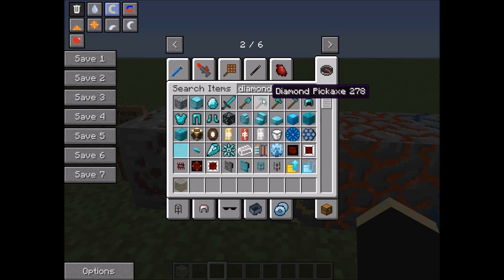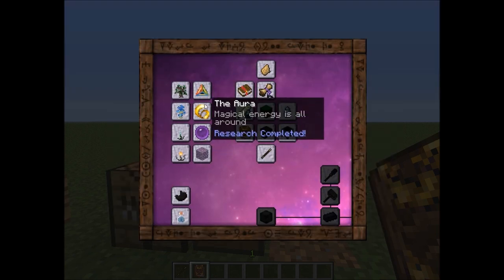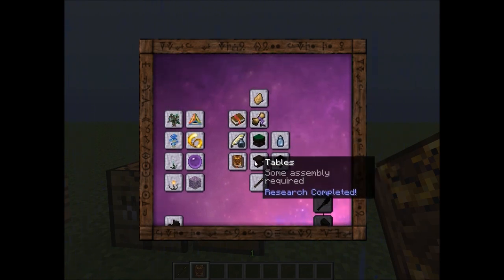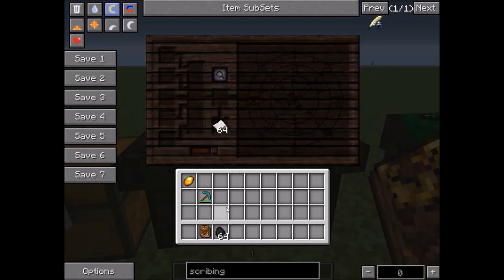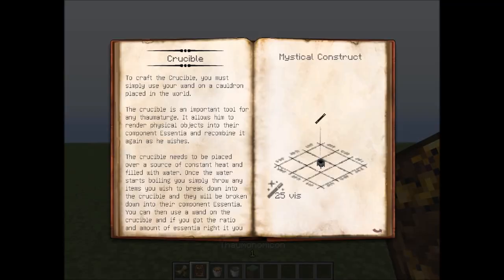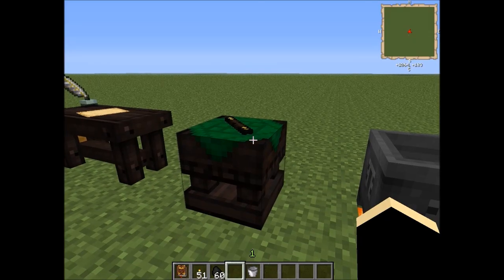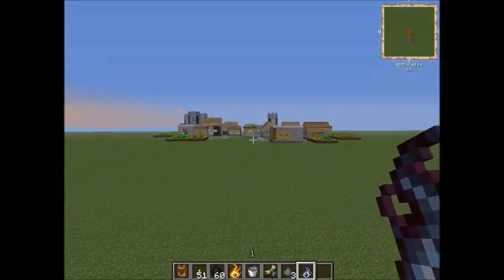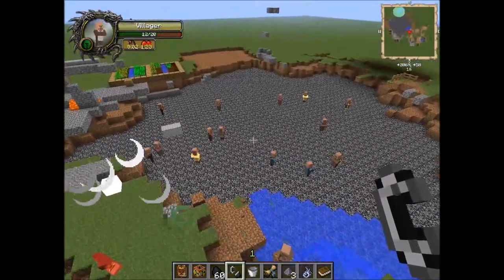Thaumcraft 3 Tutorial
Welcome to my first ever mod tutorial! Today I will be going over the magical mod of thaumcraft! Pres that big old thumbs up. Want to see more from  me?
I am playing this on the FTB Unleashed pack. Here is a link to the download